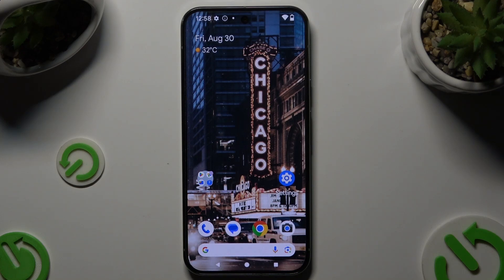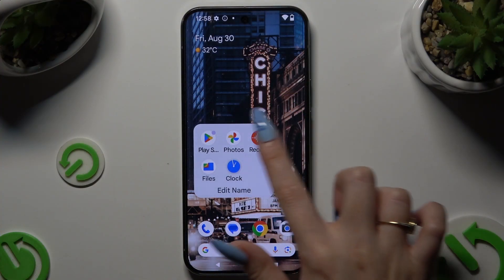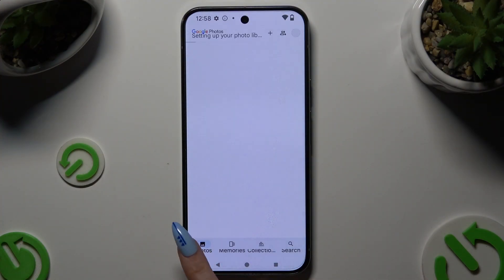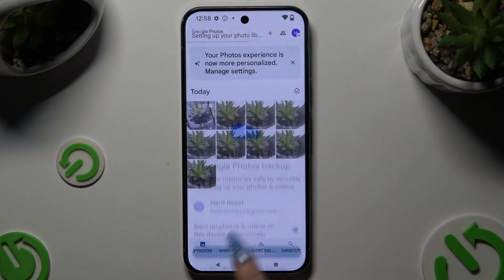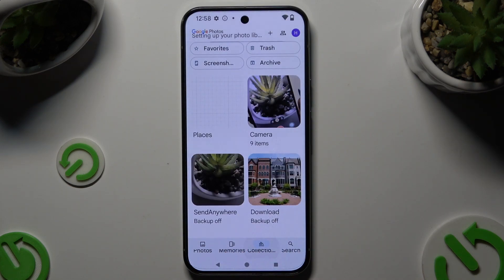How to Select and Delete Multiple Photos At Once In Gallery - GOOGLE Pixel 9 Pro XL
Do you want to use all Gallery features and hidden options on your GOOGLE Pixel 9 Pro XL smartphone? Then check our video and manage your photos by using one of the most useful tools - multiple images selector.

How to delete multiple photos at once on GOOGLE Pixel 9 Pro XL? How to free up space by deleting multiple photos on GOOGLE Pixel 9 Pro XL? How to select multiple photos in the Gallery at once on GOOGLE Pixel 9 Pro XL? How to delete selected photos at once in GOOGLE Pixel 9 Pro XL Gallery?